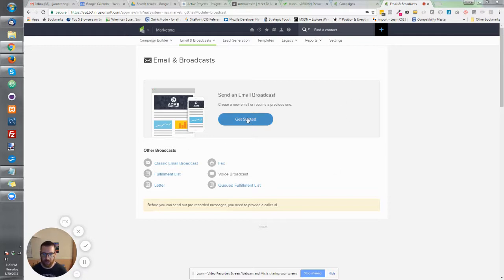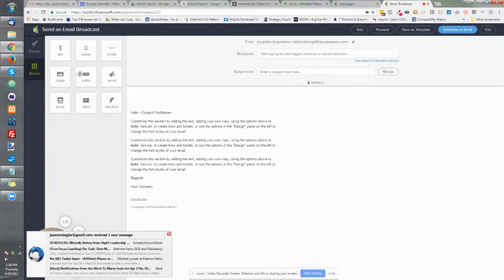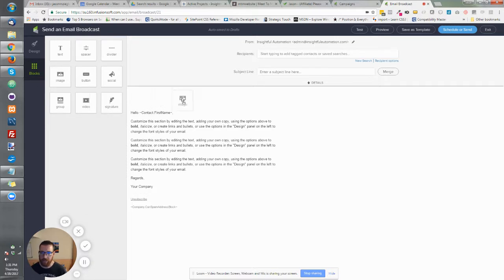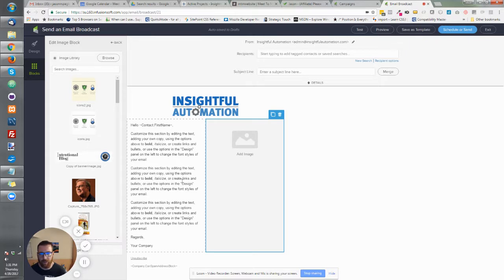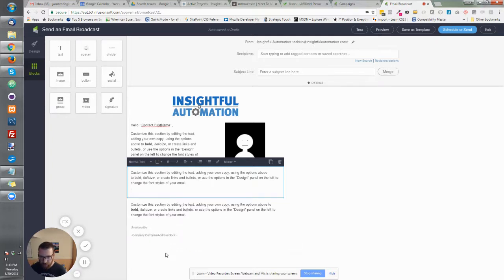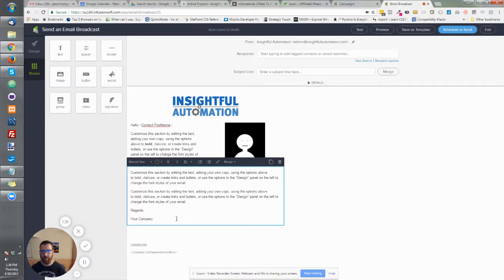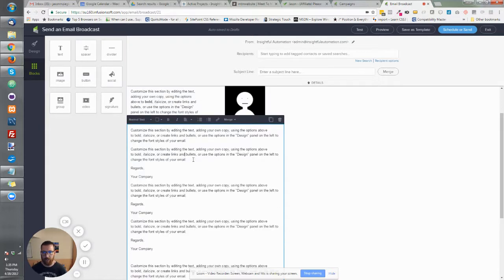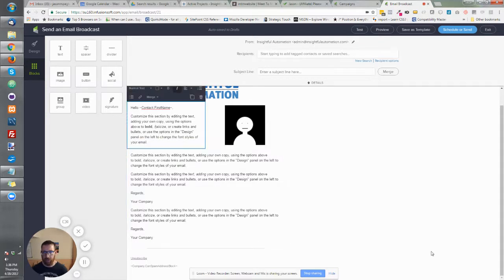Infusionsoft Tips and Tricks: Responsive Email Builder - 001 - Inline Images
This video goes over a common complaint I get from my clients and how I deal with it. Adding Inline or floated images in the Infusionsoft Responsive Email builder